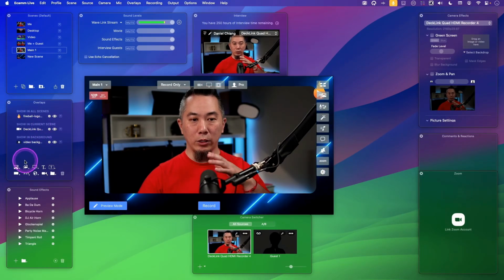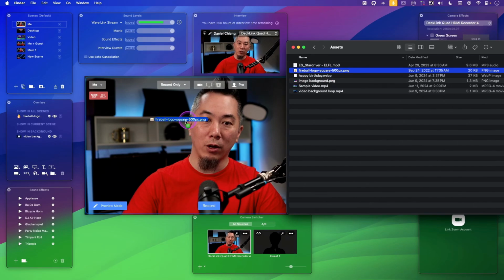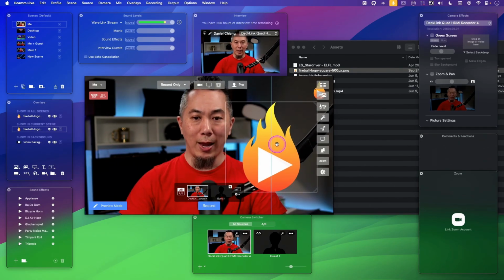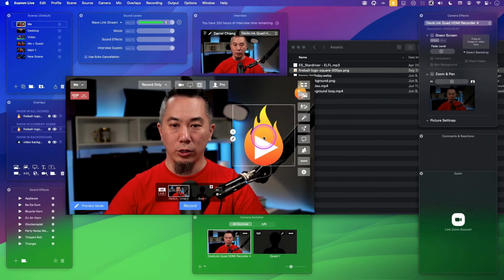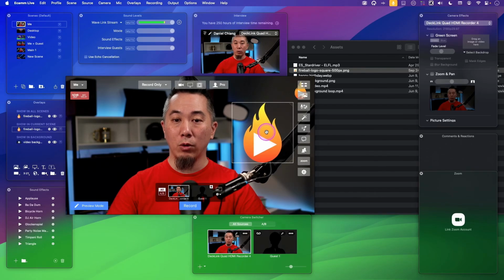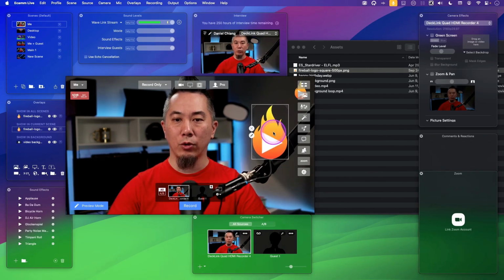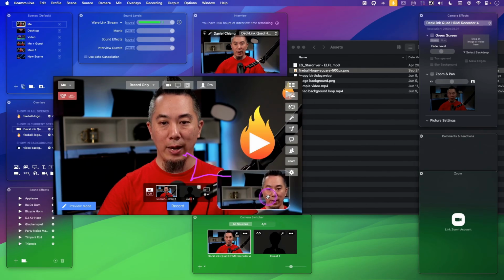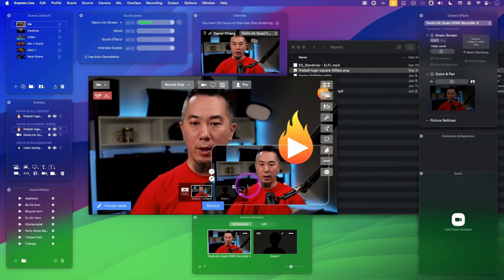How To Add Image Overlays in Ecamm Live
Welcome to another episode of my Ecamm Live Masterclass series! In today's tutorial, I talk about the Image Overlays feature, a versatile tool in Ecamm Live that allows you to enhance your broadcasts with visual elements. Learn how to add and manage image overlays, adjust their sizes, and refine your scenes for a professional look. This video provides a detailed guide to using image overlays effectively, including tips for managing layers and transparency.

👉 In this episode:

🎥 Exploring Overlays in Ecamm Live:
• A deep dive into using overlays, including image and video overlays, in Ecamm Live.

🖼️ Image Overlays:
• How to add and manage image overlays, including adjusting transparency and resizing.
• Techniques for layering images and ensuring proper display order.

🔄 Resizing and Cropping:
• Tips on resizing images using mouse actions or trackpads.
• Cropping techniques to refine overlays, applicable to both image and video sources.

💡 Advanced Features:
• Understanding the use of active pixels for resizing and cropping.
• Methods to manage overlay layers for a polished live stream presentation.